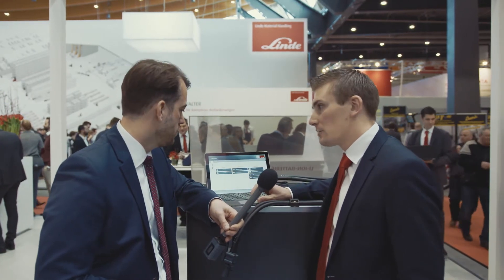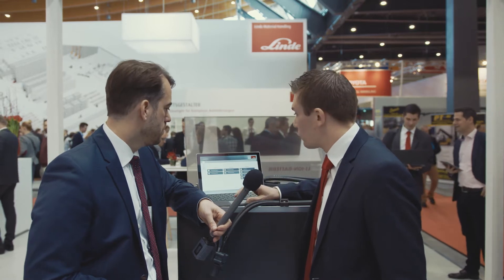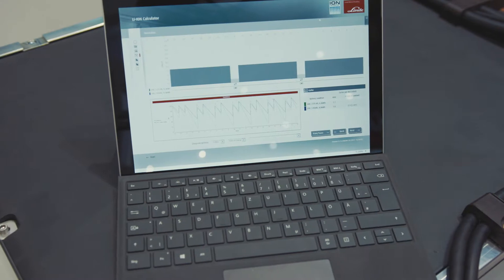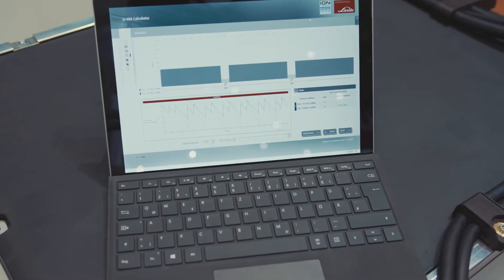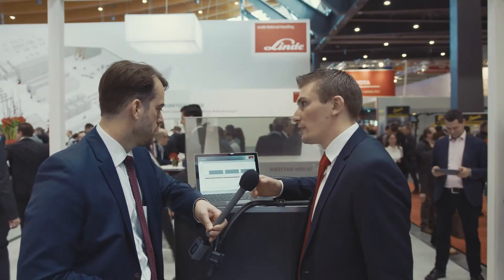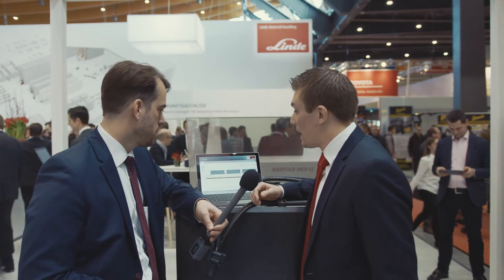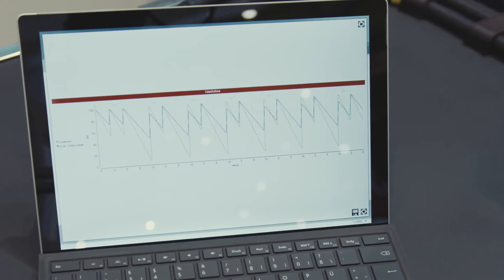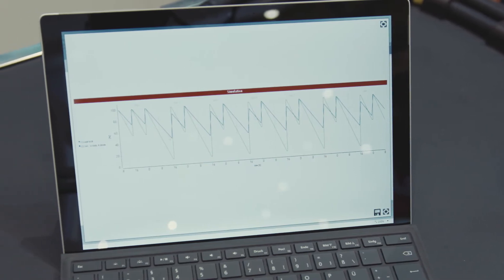Linde Li-ION calculator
At LogiMAT 2018, Linde Material Handling unveiled a lithium-ion battery calculator. This tool employs user-friendly graphics to visualise the savings possible with Li-ion technology compared to conventional lead-acid batteries. The data can be tailored and updated as needed.

The example figures are based on a typical customer scenario with 24-hour three-shift operation. The comparison underscores the strengths of Li-ion technology: on trucks with traditional lead-acid systems, the battery has to be replaced three times a day – a cumbersome, time-consuming procedure. Li-ion models, by contrast, just need a top-up charge three times a day – and have sufficient power to keep running for five days.

This smart visualisation tool highlights the advantages of Li-ion technology in the customer’s very own working environment. Linde MH can adjust the predefined (default) estimates and calculations in line with the specific situation. Moreover, the calculator can the pinpoint potential savings associated with Linde battery leasing.